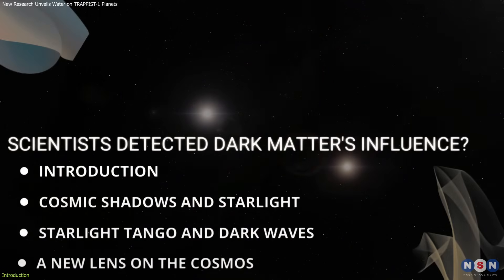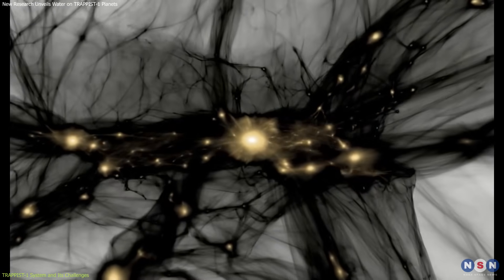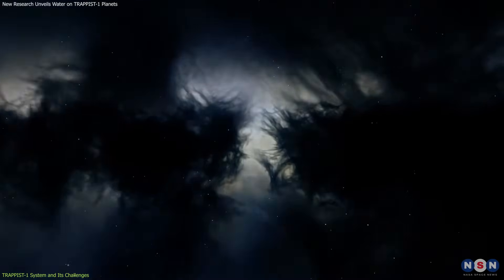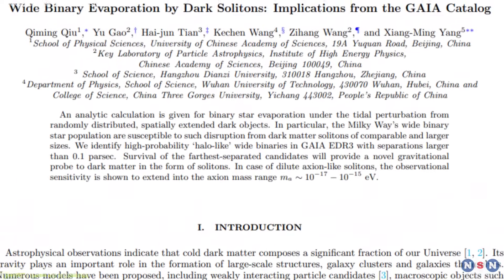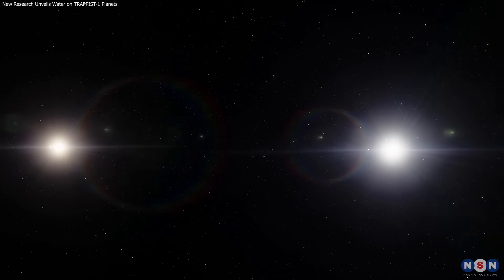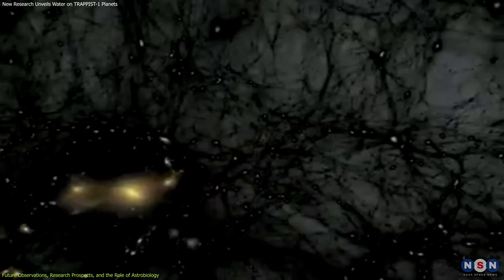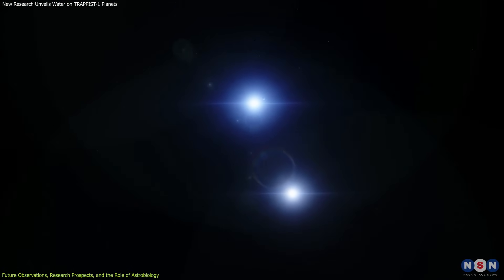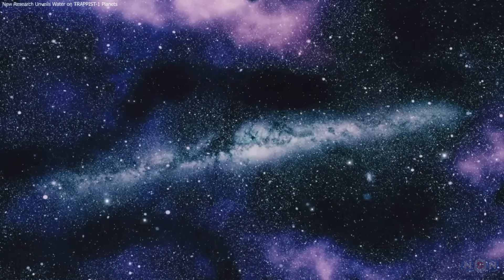Scientists Detected Dark Matter's Influence? Binary Stars Could Tell Us More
Dive into the cosmic mystery of dark matter and its possible detection through the intriguing movements of binary star systems! Explore how anomalies in their orbits could uncover the universe's most elusive substance, and discover the cutting-edge technologies making these observations possible. Join us as we connect celestial phenomena with quantum mechanics in this thrilling astronomical adventure!

Chapters:
00:00 Introduction
00:41 Cosmic Shadows and Starlight
03:54 Starlight Tango and Dark Waves
06:32 A New Lens on the Cosmos
08:37 Outro
08:50 Enjoy